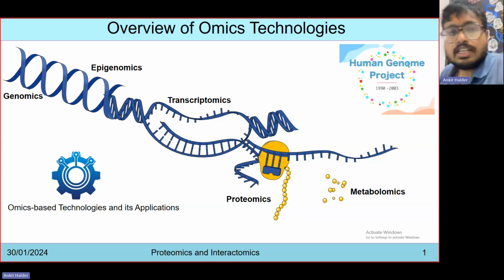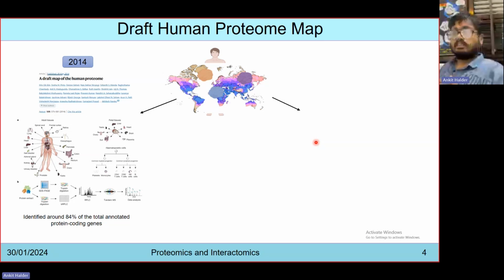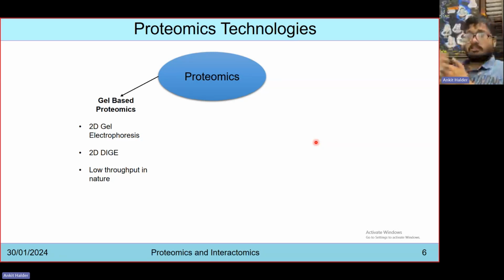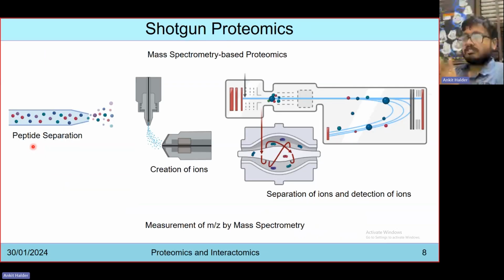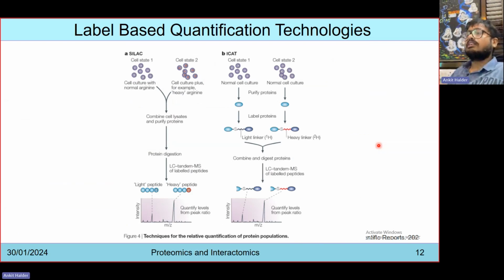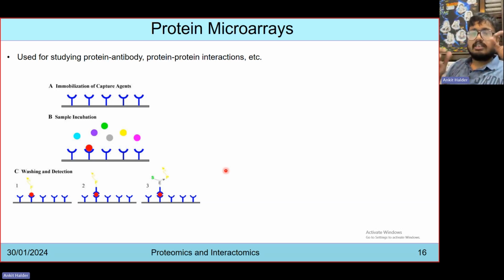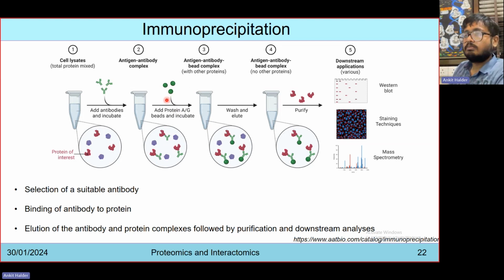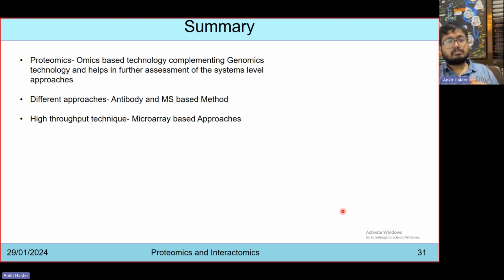Week 1: Interactomics Live Session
Mr. Ankit Halder, a PMRF Fellow at IIT Bombay taken a session is "Exploring the World of Interatomic Interactions and Proteomics using High Throughput Arrays." Unravel the intricate world of discovery through this seamless integration. An opportunity to engage, learn, and stay informed about cutting-edge research.